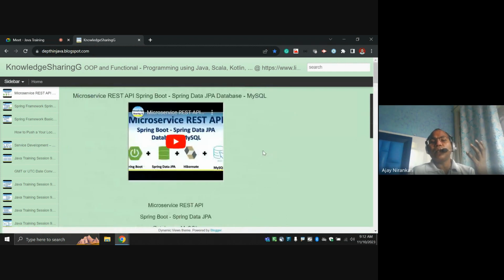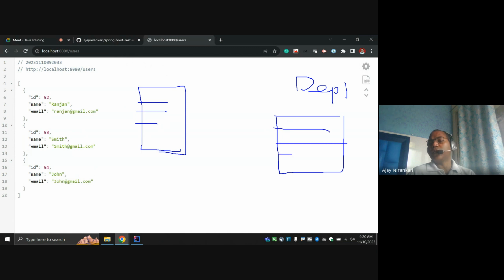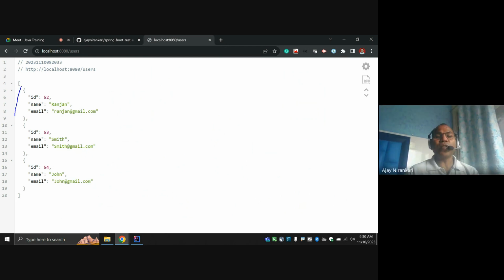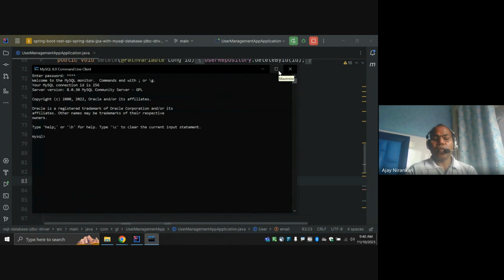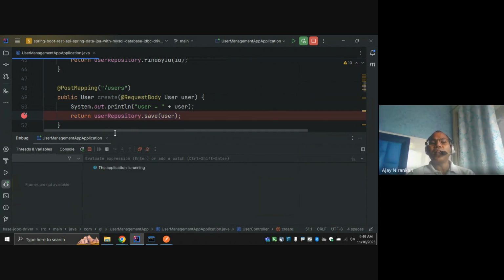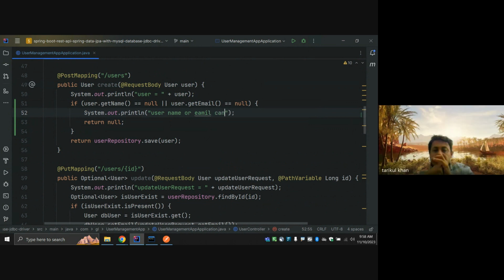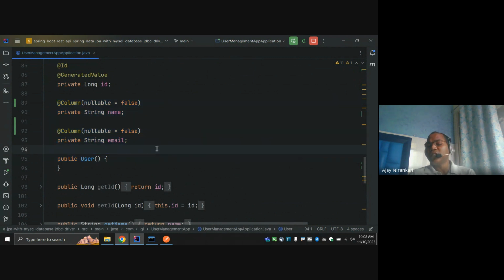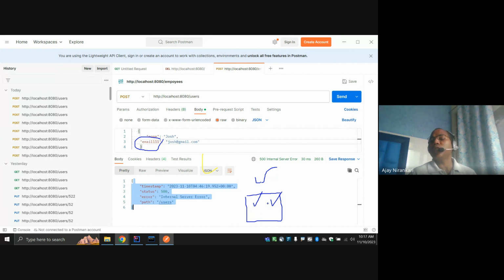Microservice REST API Spring Boot - Spring Data JPA -MySQL Understanding or Basic of Resource Entity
Spring Boot - Spring Data JPA - MySQL
Understanding or Basic of
Resource, Model, Entity
Java                 class - fields, objects or instances
Database        table - columns, rows or entries
Request          Json to Java model to database rows
Validation      columns can not be null
Annotation    metadata or data about data

Knowledge Sharing
Knowledge
Sharing
KnowledgeSharing
KnowledgeSharingG